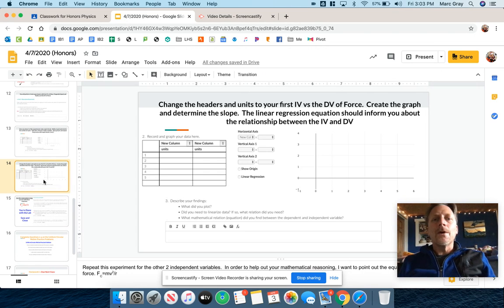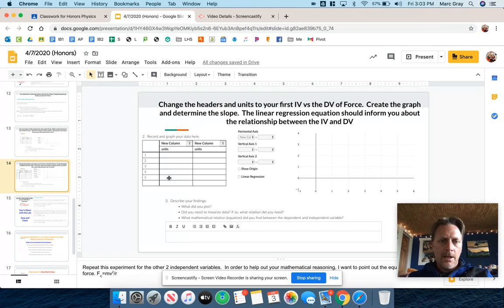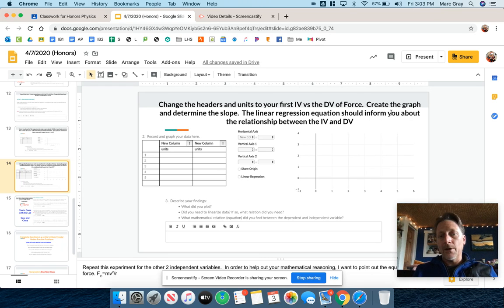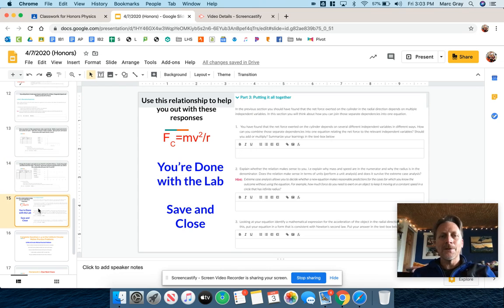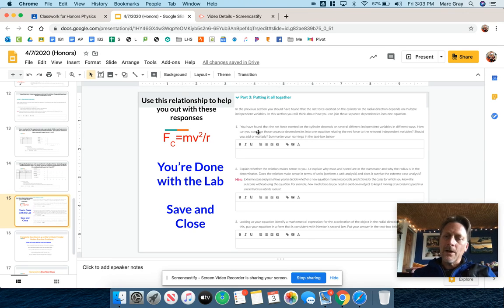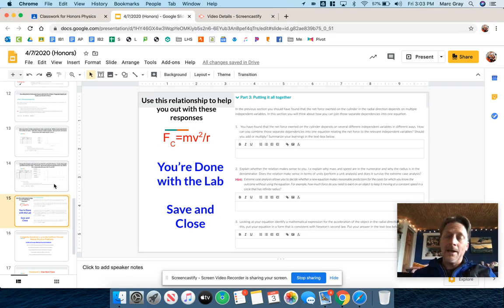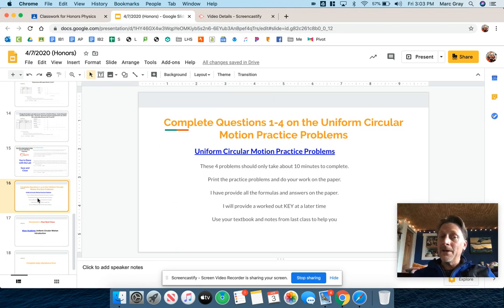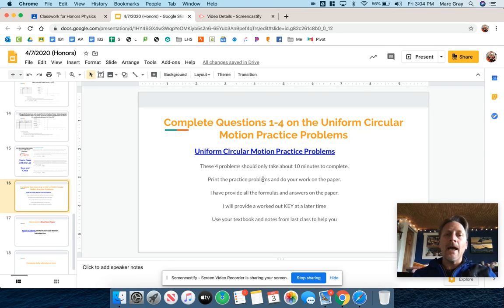Circular Motion Lab 2: Apr 3, 2020